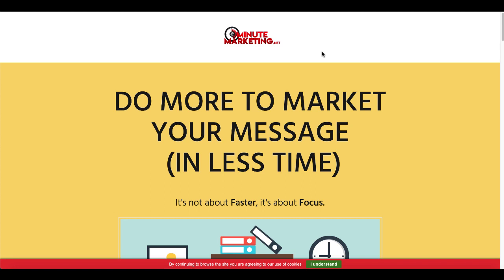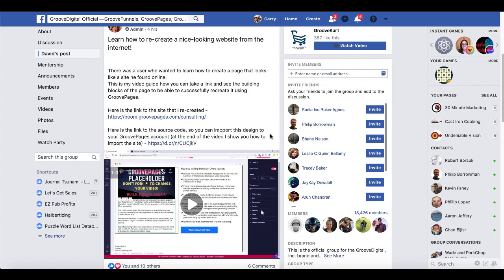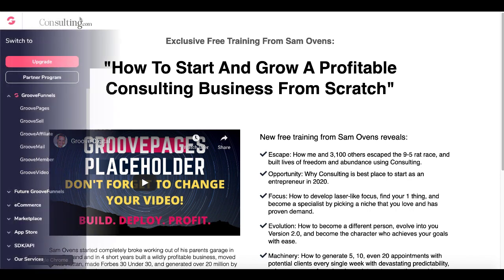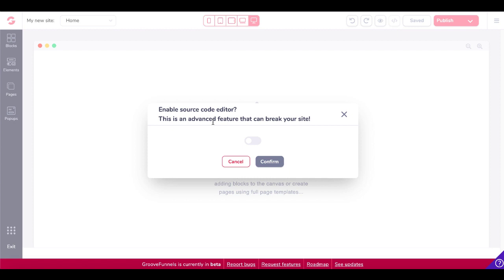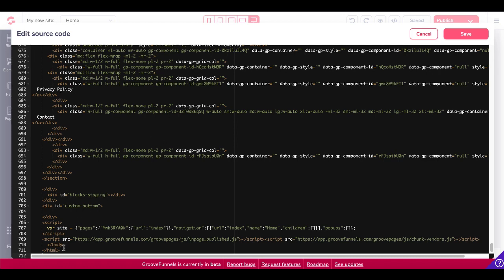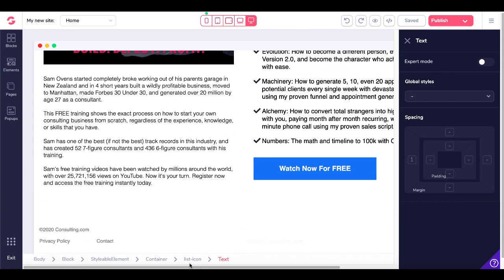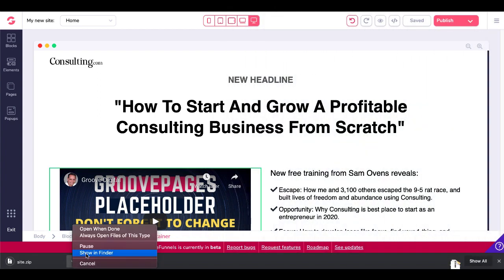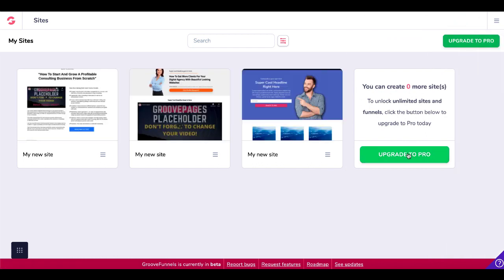Groovepages Review | IMPORT EXPORT HTML PAGES | How To Create Landing Page For Affiliate Marketing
START YOUR OWN ONLINE BUSINESS

A review and tutorial of GroovePage inside of GrooveFunnels from GrooveDigital.

How to import and export html pages to create landing or squeeze pages free for affiliate marketing.

BUILD YOUR FREE FUNNEL TODAY